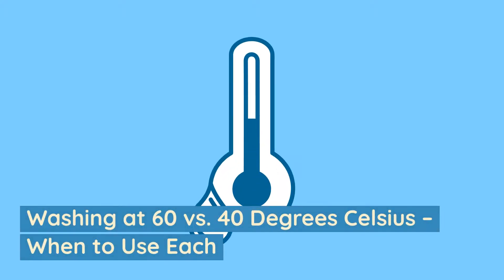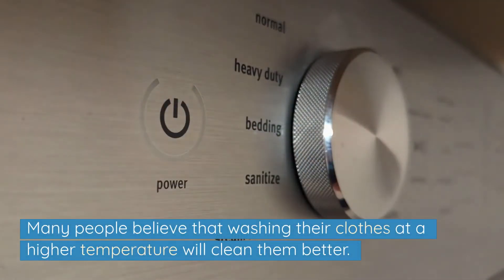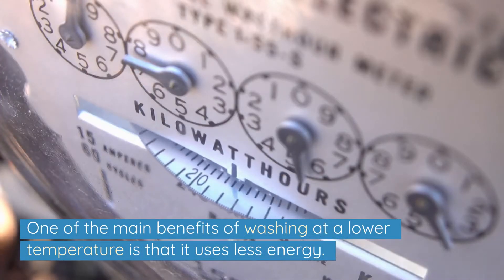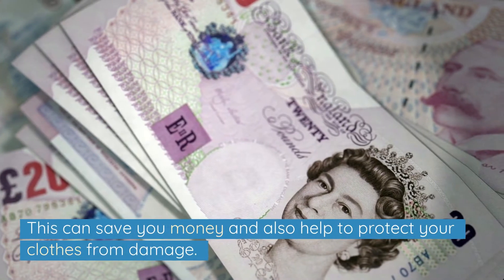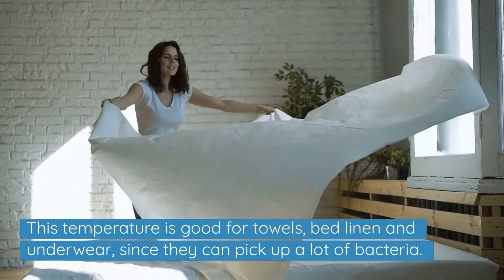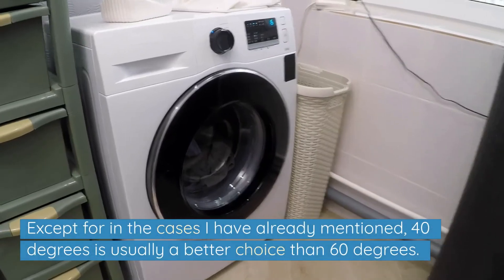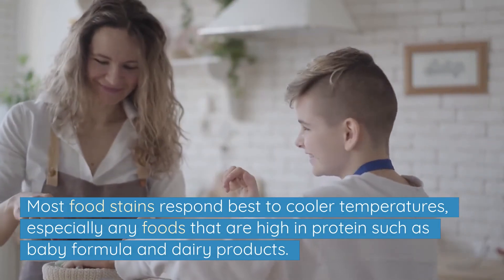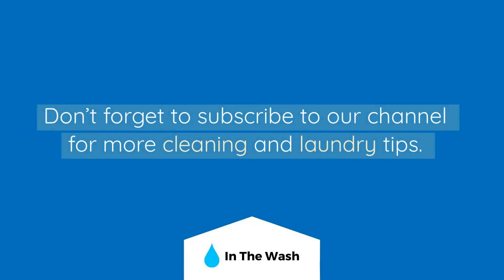Washing at 60 vs 40 Degrees Celsius – When to Use Each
When it comes to washing clothes, there are many different opinions on the best way to do it. Should you wash your clothes at 60 degrees Celsius, or is 40 degrees Celsius better?

With soaring energy prices, it’s a question that more and more people want the answer to. Here we will take a look at the pros and cons of each temperature setting, and help you decide when to use each one. Let’s take a look!

00:00 - Intro
00:29 - When to wash at 40 Celsius
01:07 - When to wash at 60 Celsius
01:52 - Summary